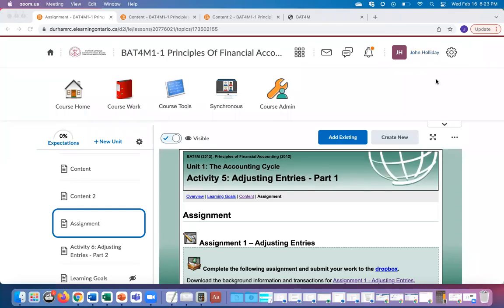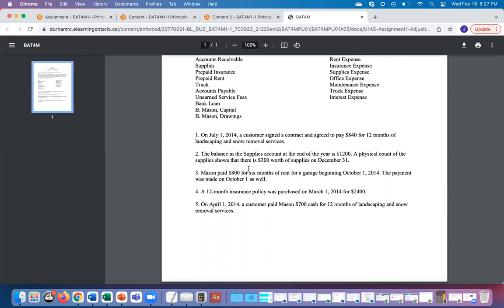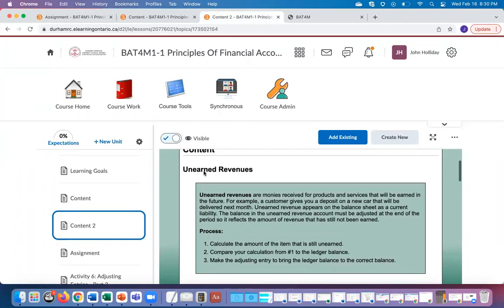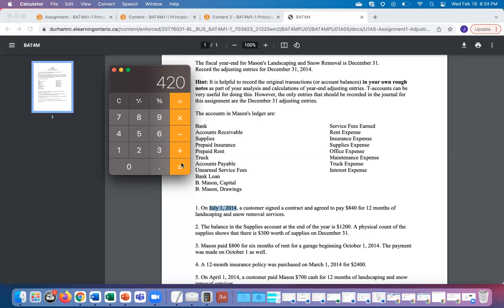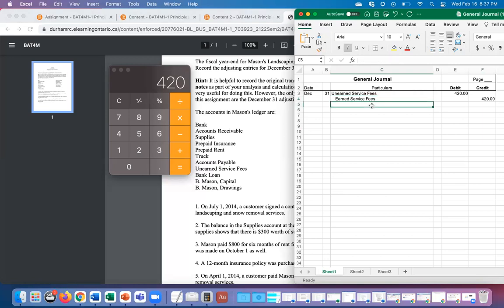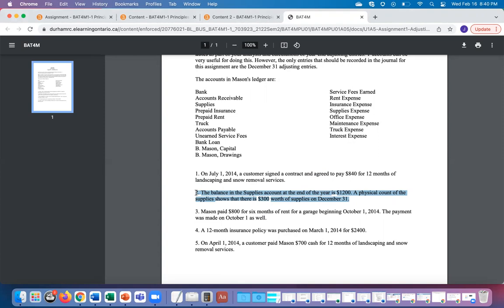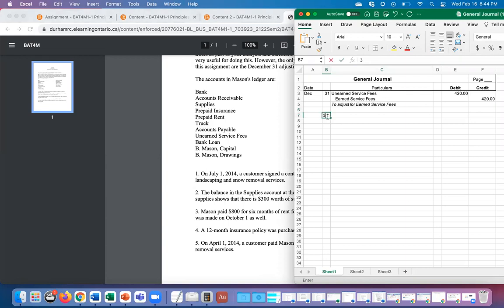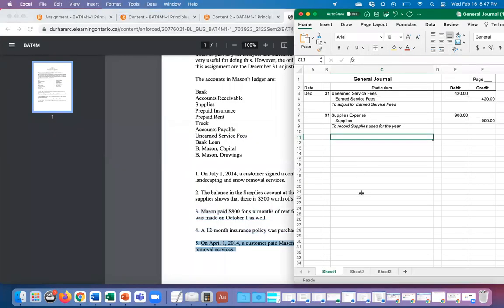Unit 1 - Activity 5: Adjusting Entries - Part 1 (BAT 4M1)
This video shows you how to complete the Unit 1 - Activity 5 assignment. The concept introduced in this assignment is adjusting entries for prepaid expenses and unearned revenues in the journal.